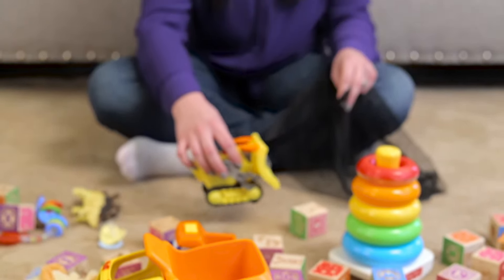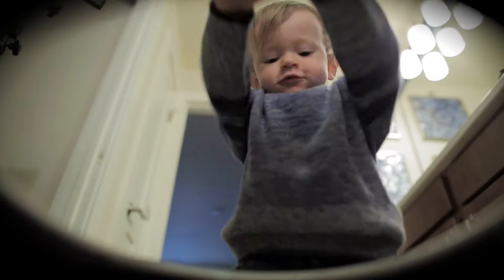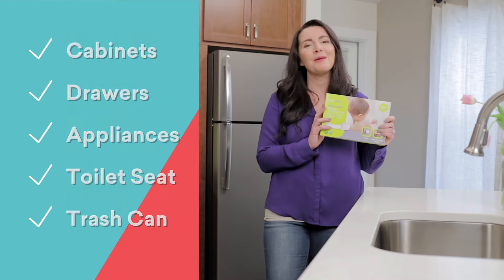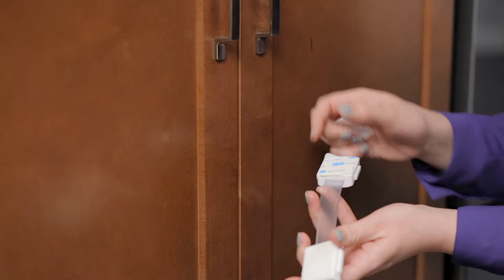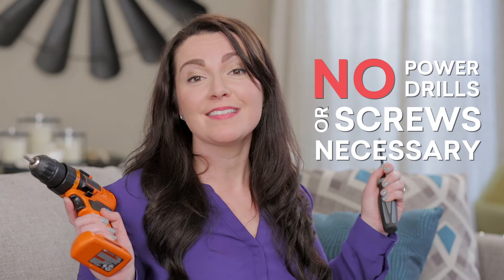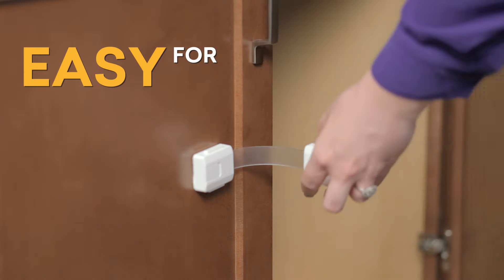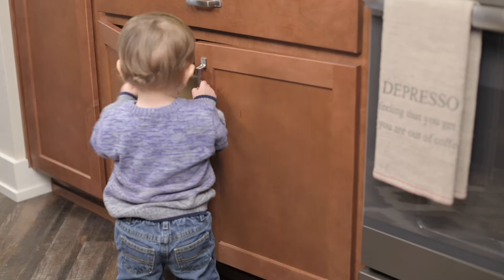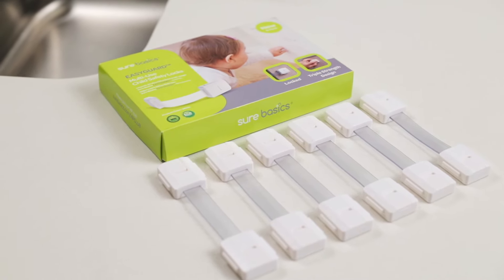EASYGUARD Child Safety Locks to Baby Proof anything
Hey, moms and dads! Those lovable, outrageous creatures we call kids can make our anxiety rise sky-high. But household injuries?

Push THAT worry off to a teeny, tiny little corner - because Sure Basics products:
- Were designed by real parents to solve real problems
- Are easy to install
- Actually work the way they’re meant to!

Sure Basics provides Premium, well-designed products to keep your family safe.

Stay Safe, Baby!